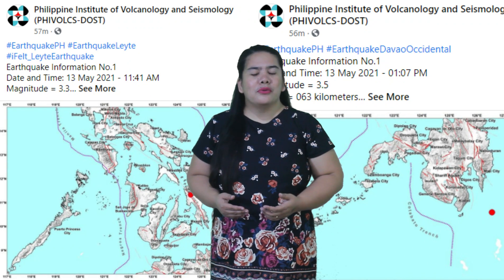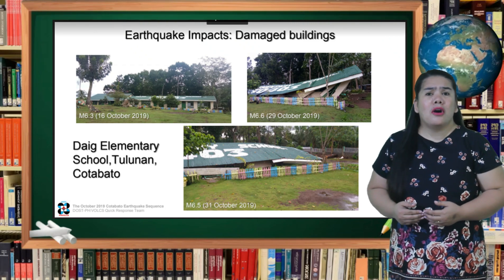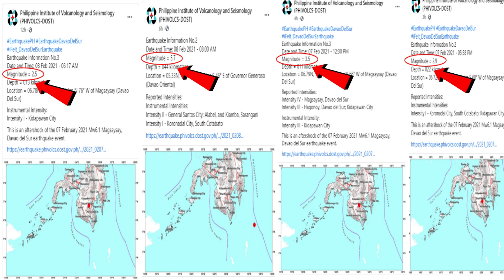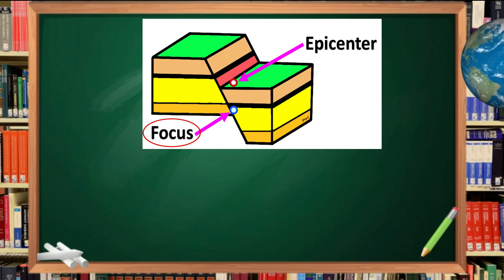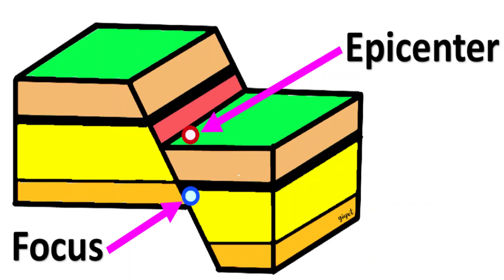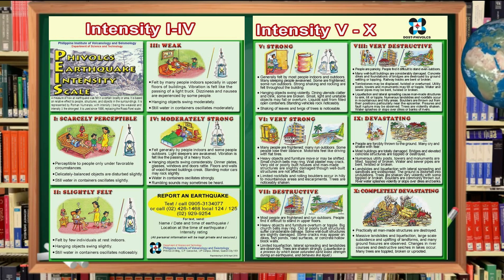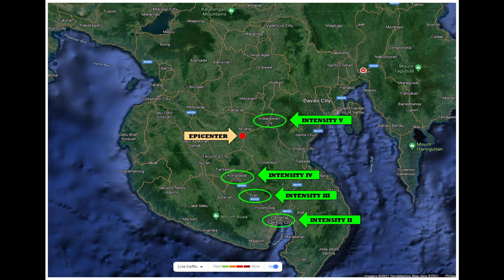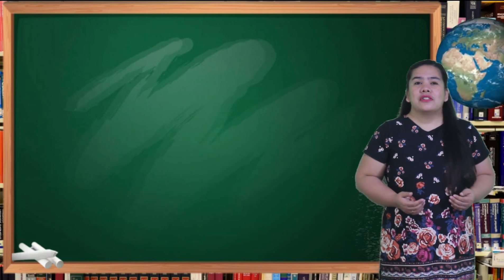MAGNITUDE VS INTENSITY | Simplified Discussion | Maam Gie Explains | Episode 2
This video will talk about the difference between magnitude and intensity in the most simplified manner.